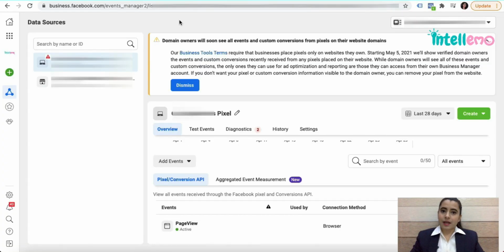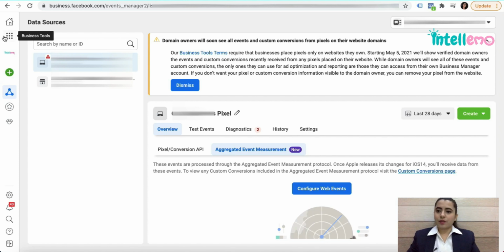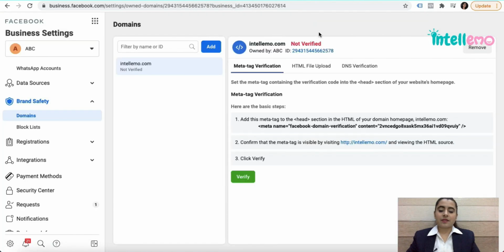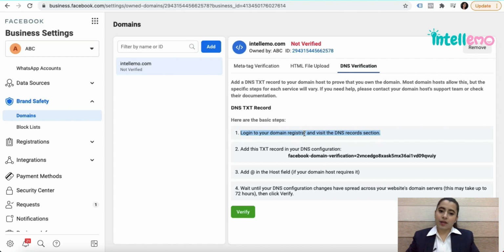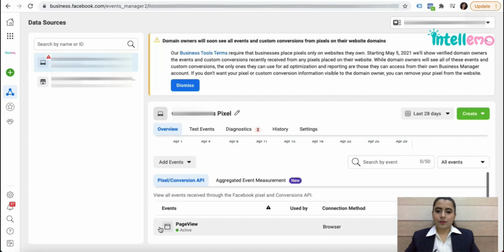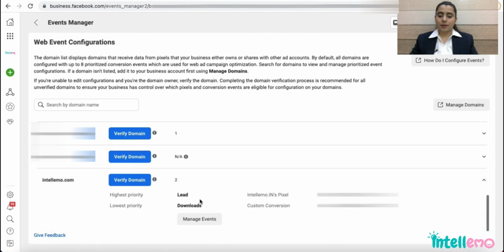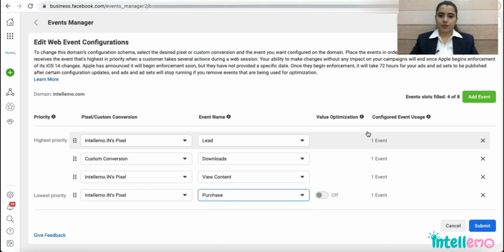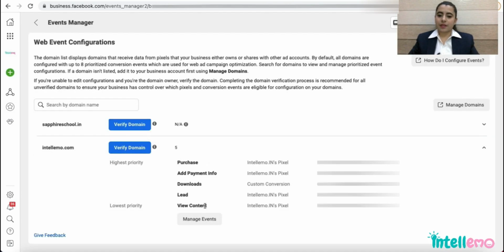Why my Facebook Ads are not showing Results or Purchases? How to Fix it?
Have you recently faced this issue while running Facebook ads that your results from conversion campaigns, whether leads or purchases, are not being tracked on the Facebook dashboard and you find yourself asking 'Why I cannot see purchases or results in my Facebook Ads'? Then this is the video you've been looking for.

With the new iOS 14 update in Facebook ads, the way we use Facebook ads and the Facebook pixel is definitely going to change. In this video we'll share with you exactly how to set up your Facebook pixel to track conversions using the new iOS 14 update.

This video will help you answer questions like:
- Why Facebook Ads is not showing results or purchases?
- How can I start seeing purchases or results on Facebook Ads?
- How to setup pixel with the latest Facebook updare?

0:00 - What is the reason for results now showing?
1:30 - Step 1 - Go to Business Settings.
1:35 - Step 2 - Click on Brand Safety & select the option Domains in Facebook Business Manager. Add your domain in the given space.
2:04 - Step 3 -  Verify the Domain using any of the methods shared.
3:34 - Step 4 - Go to Events Manager section from the Business Settings. Click Configure Web Events.
4:04 - Step 5 - Click on Manage Events and on the dialog box that appears, click edit.
4:39 - Step 6 - Add events as per the requirement and arrange them as per priority.
5:50 - Step 7 - Click Submit. In the dialog box that appears, click Apply.
6:18 - Conclusion to the video.